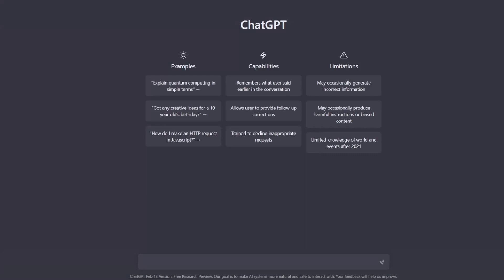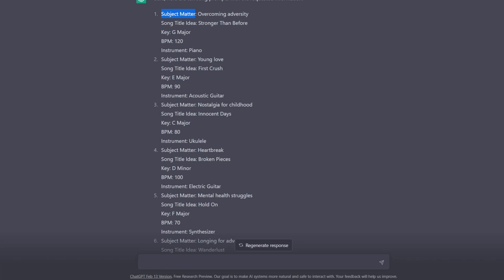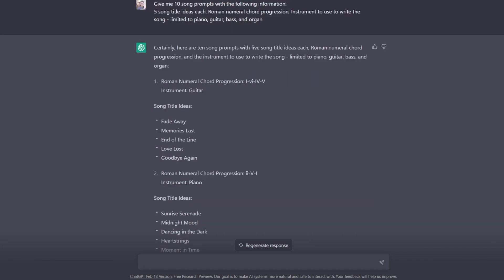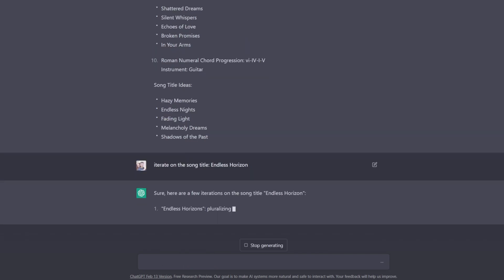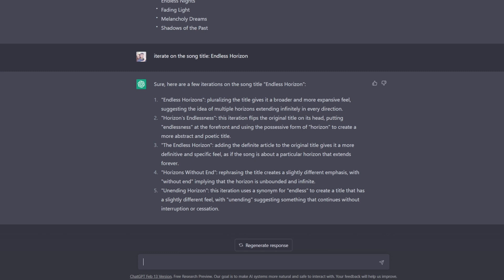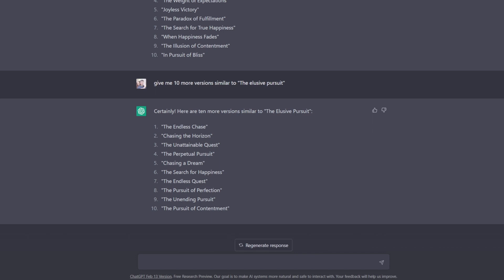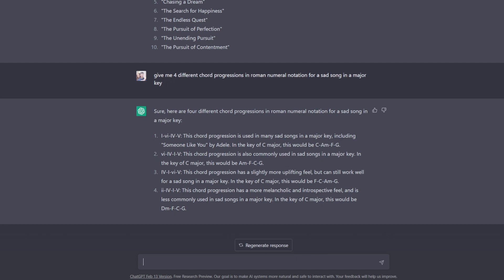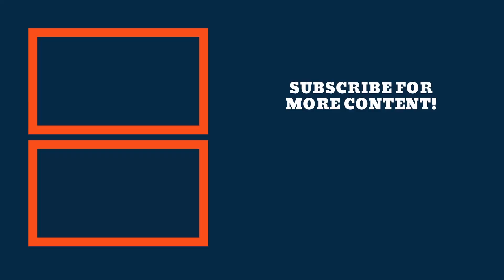Generating Song Ideas With ChatGPT | OpenAI for Songwriters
►► Download the 10 Ways To Start Writing A Song Guide